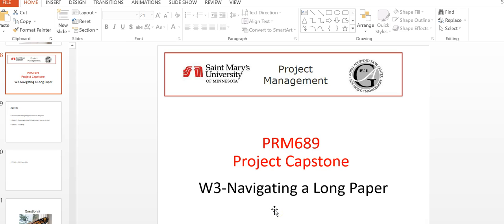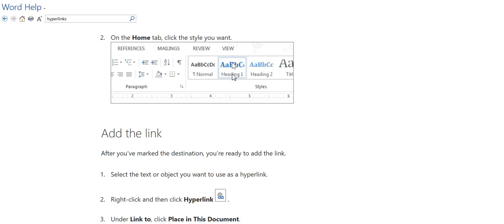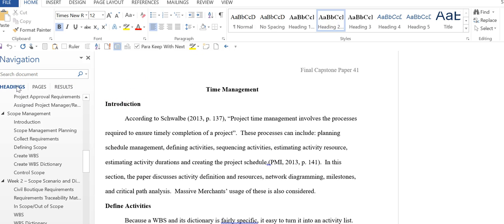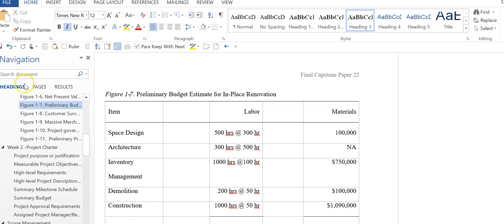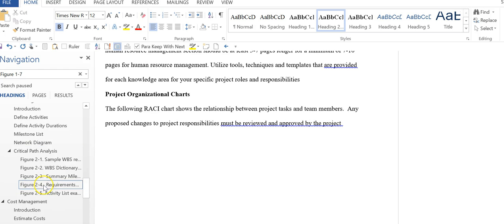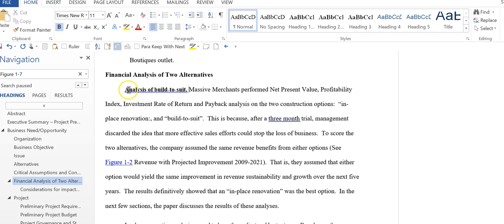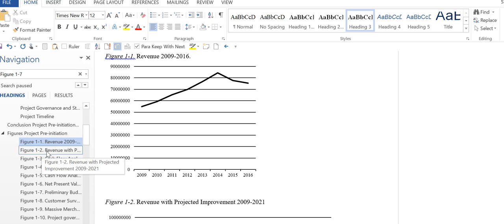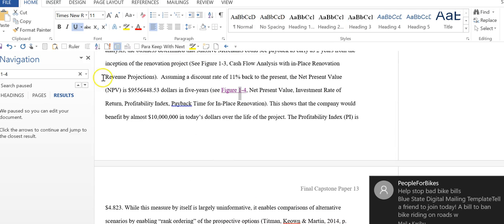W3 Navigating a Long Paper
Adding hyperlinks within your paper, and using the MS Word Heading 3 for Figures and Tables. Using Normal for APA Level 3 headings and correct formatting.